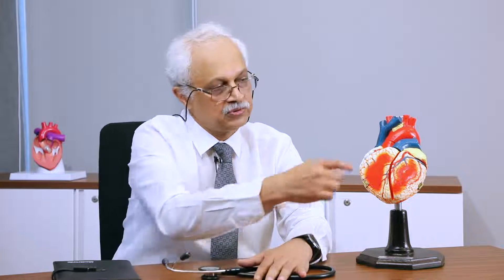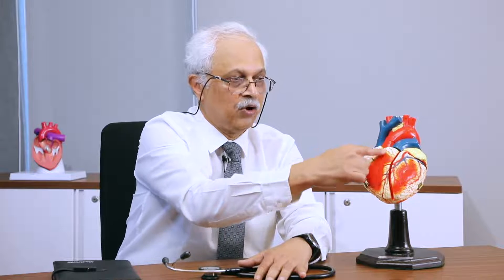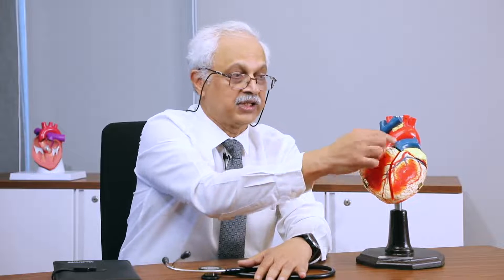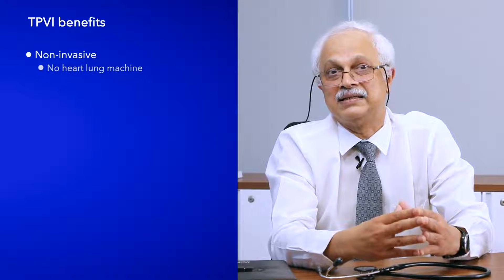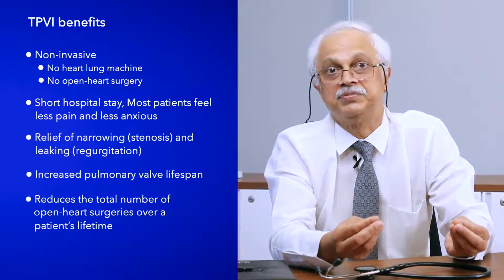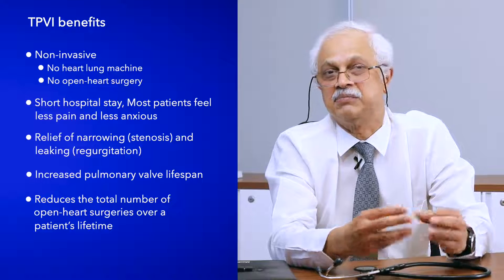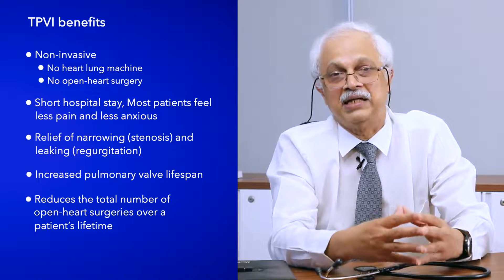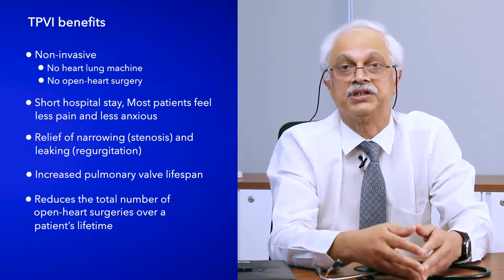Non-Surgical Advancement in the treatment of Congenital heart disease (TPVI/PPVI) | Dr. Bharat Dalvi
Congenital Heart Disease Awareness Week takes place from 7th February to 14th February. During this week, get to learn about various forms of CHD as well as newer non surgical advancement in the treatment of Congenital heart disease (TPVI/PPVI) with Dr. Bharat Dalvi, Pediatric Interventional Cardiologist.